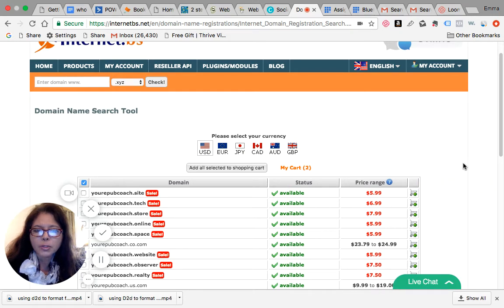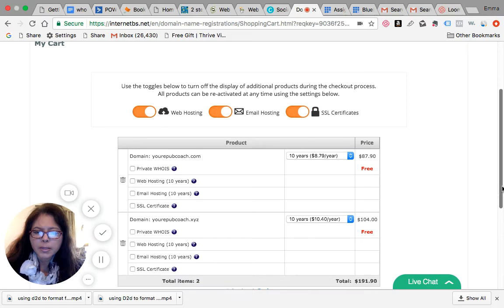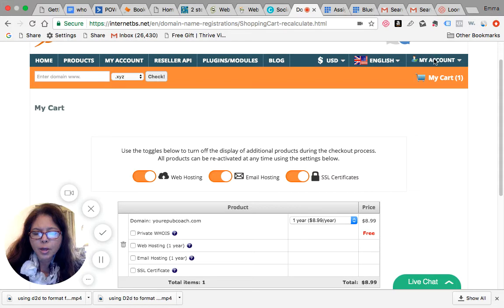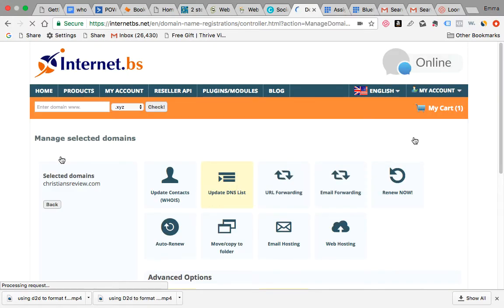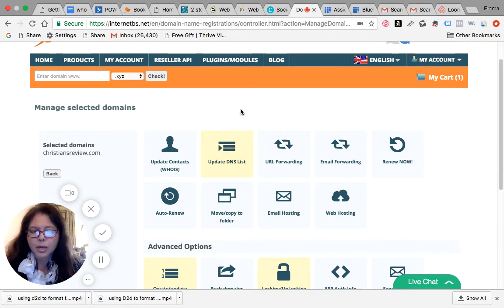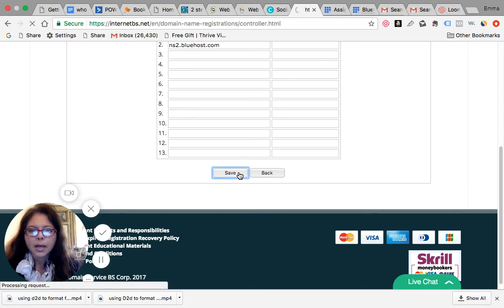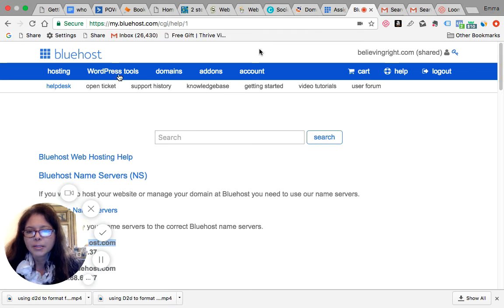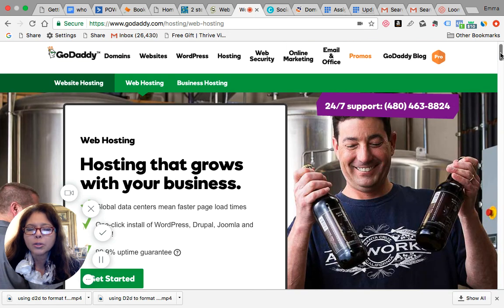buying domain name using internet.bs, and changing your nameserver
a walk through on how to buy a domain name for less than $9/year plus a free.who.is and how to change your nameserver dns to the host service of your choice